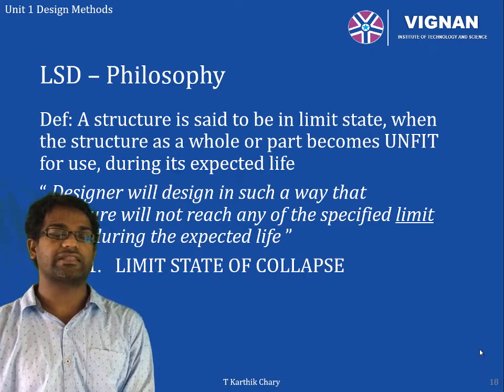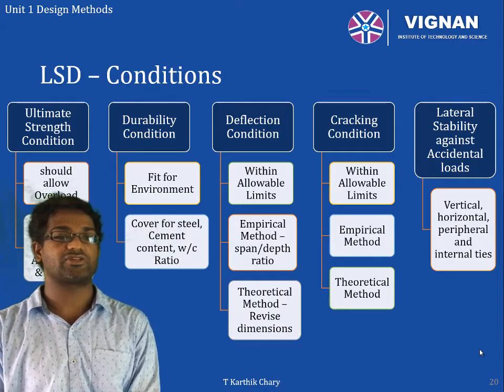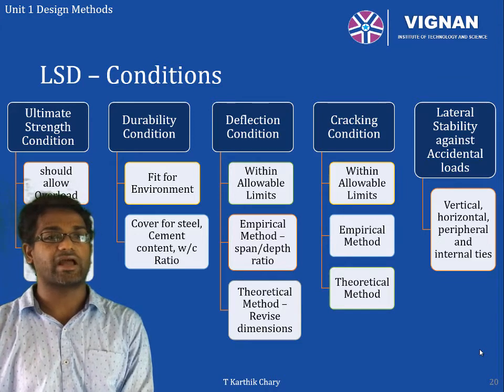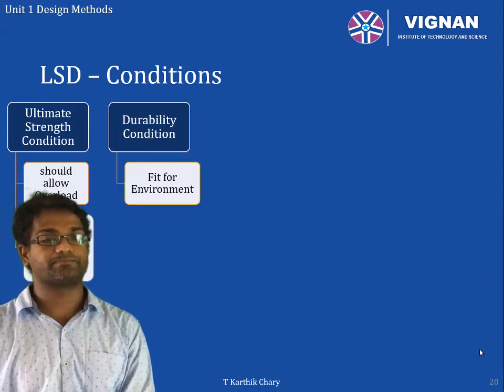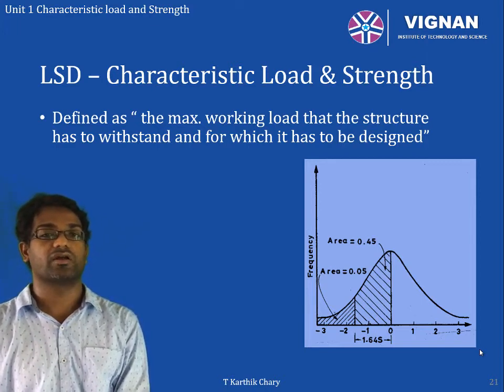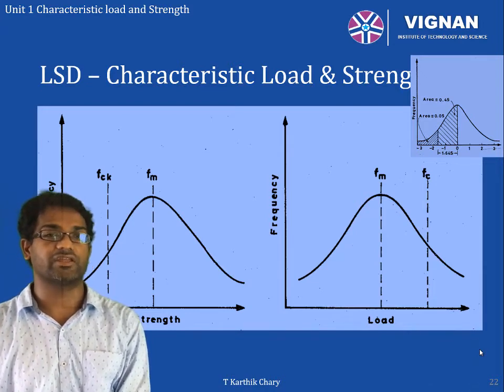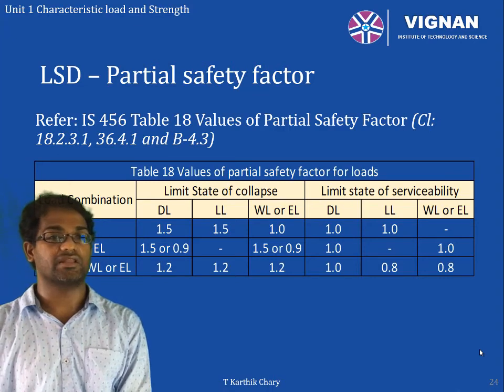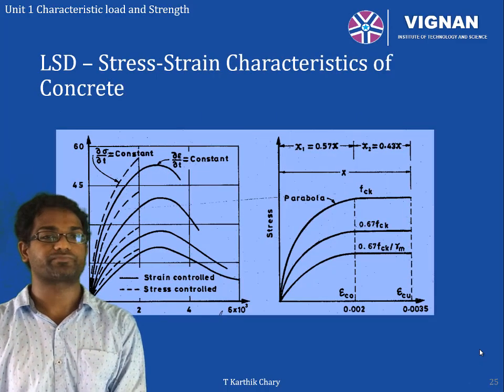Unit 1 SE1 RCC Design Methods